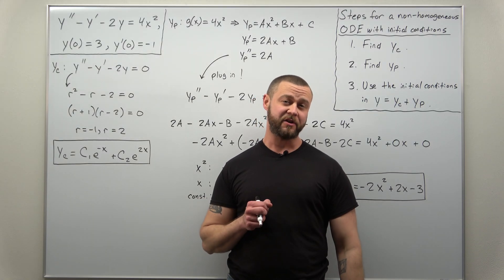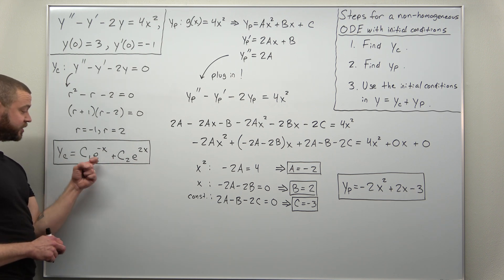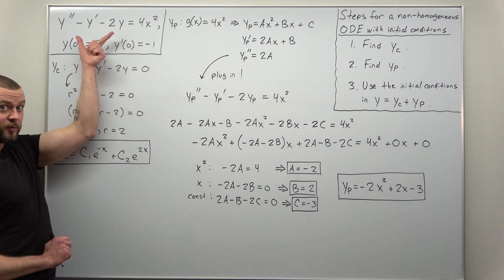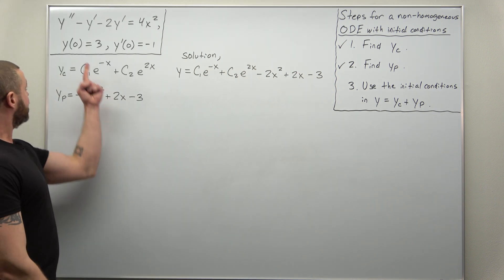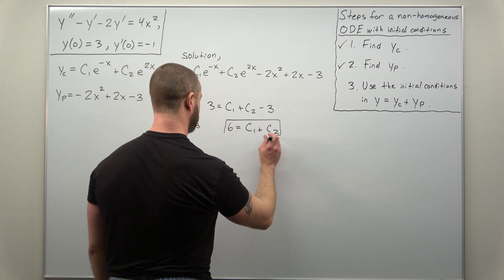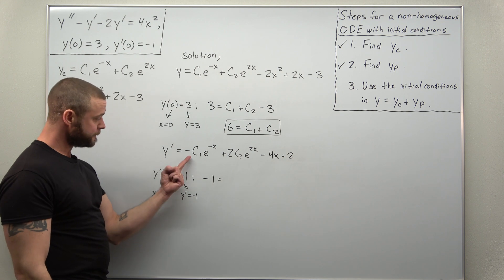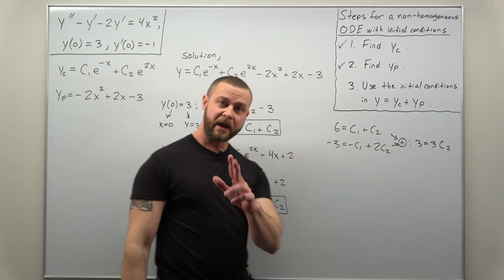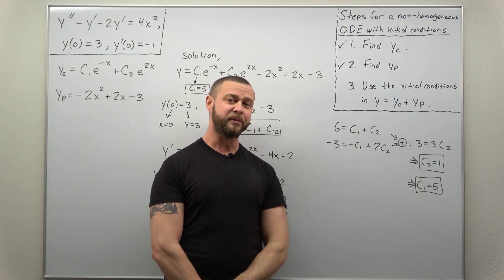Undetermined Coefficients with Initial Conditions Problem 6 (Differential Equations)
How do you use initial conditions with the method of undetermined coefficients? We cover that in this particular problem (bad math joke). We start by finding the complementary and particular solutions. Once we have both of these then we can use the initial conditions. More problems are linked below.